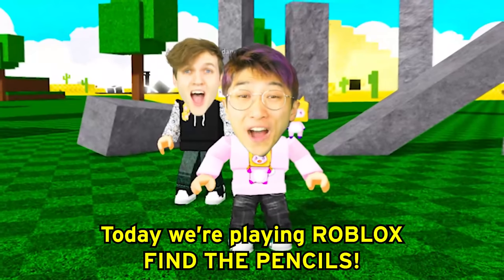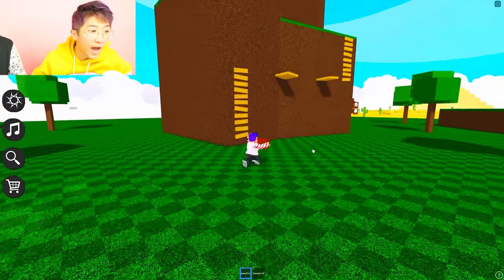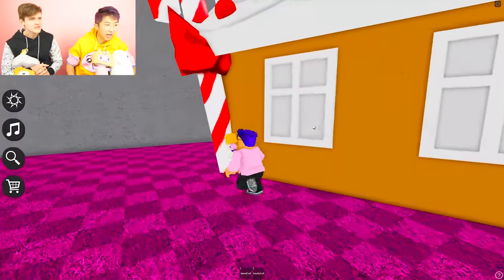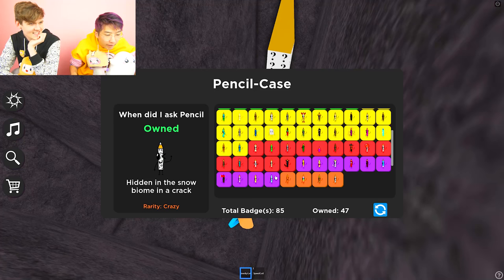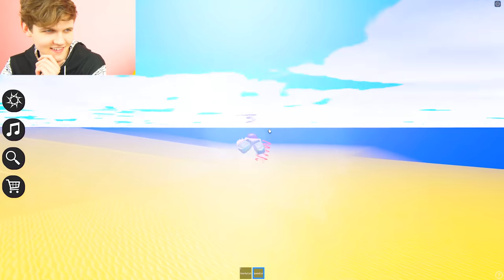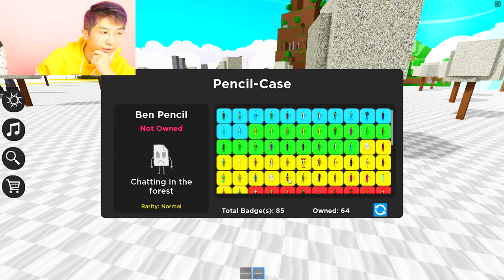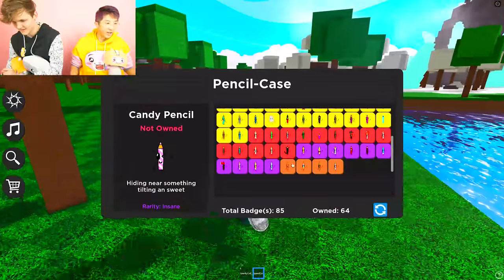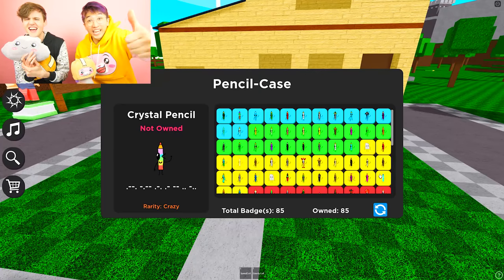UNLOCKING SECRET ROBLOX FIND THE PENCILS!? (ALL PENCILS UNLOCKED!)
LankyBox World!